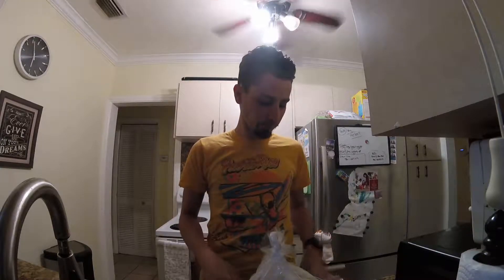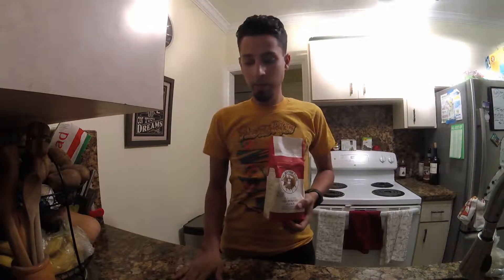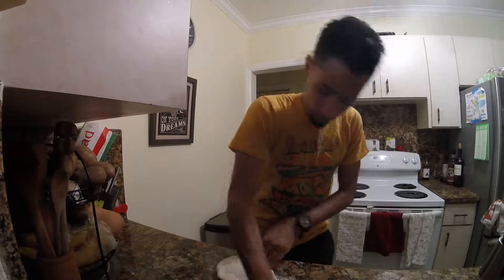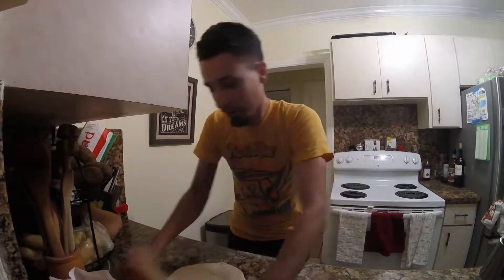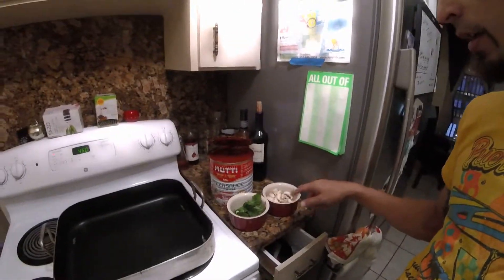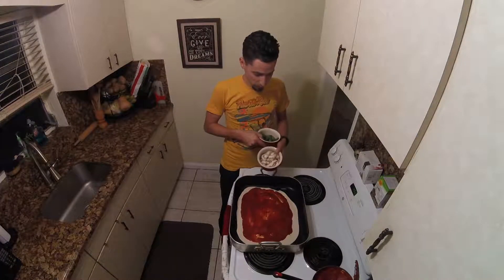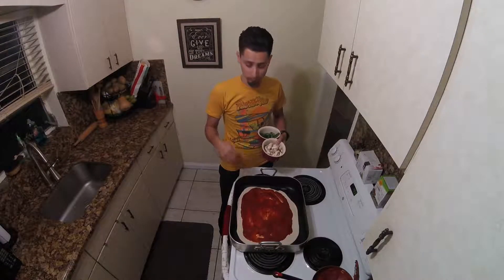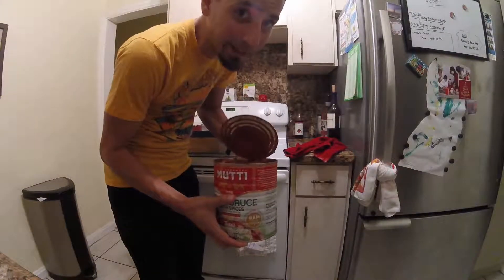Jonathan Betancourt - VEGAN PIZZA UNDER $10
Hello YouTube!

This is a short recipe on VEGAN PIZZA UNDER $10

List of ingredients:
Pizza dough
Pizza sauce
Basil
Mushrooms
Flour